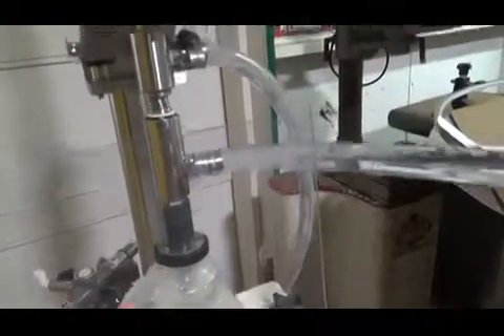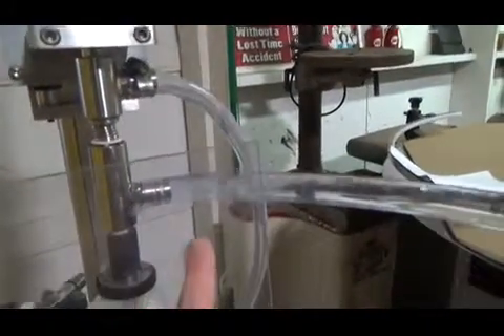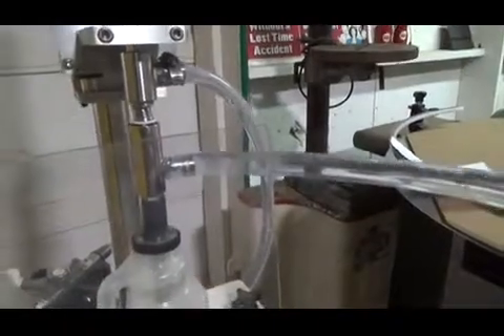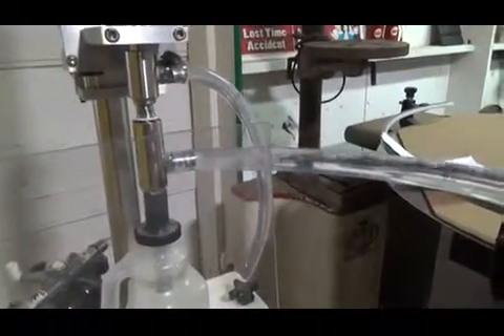BID ON EQUIPMENT: Item 294312 - IN-LINE FILLING SYSTEMS Filler 3/3